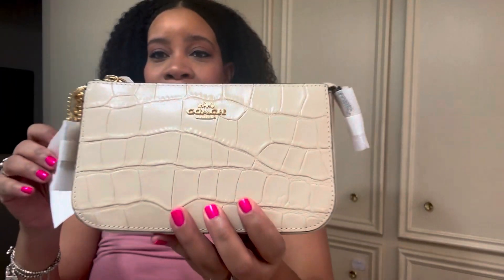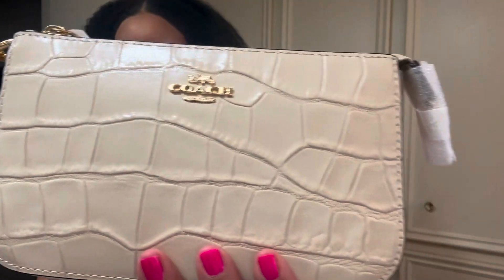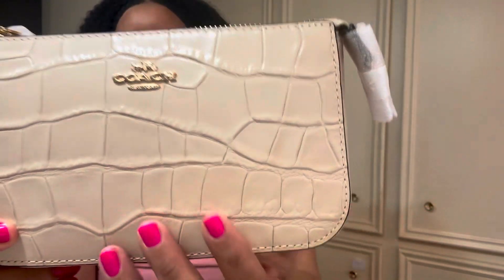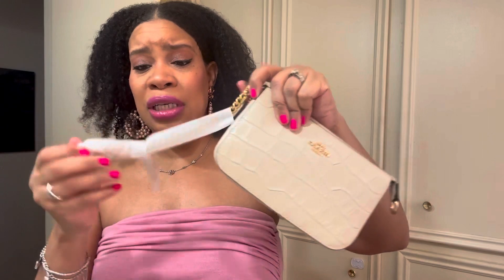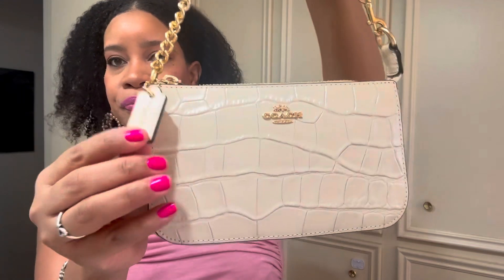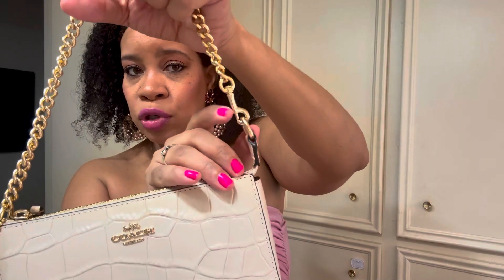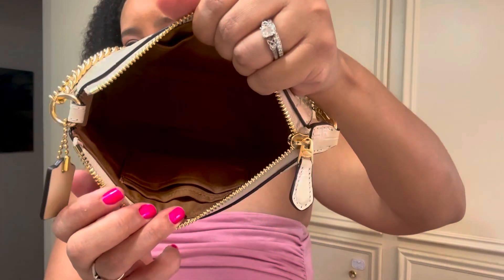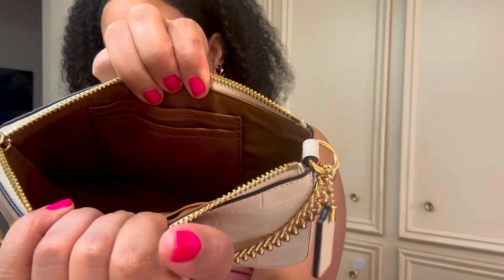ANOTHER COACH UNBOXING!! 🩷🎉